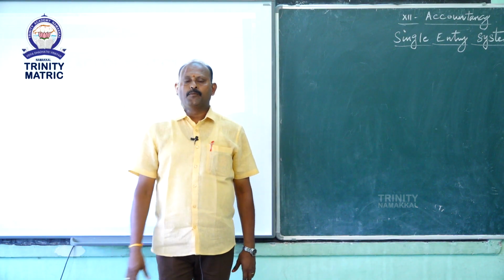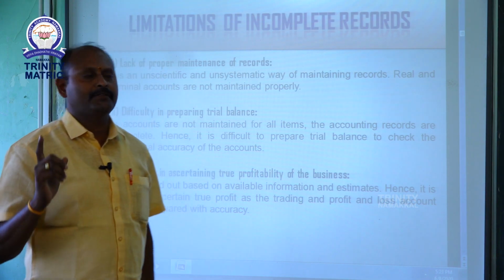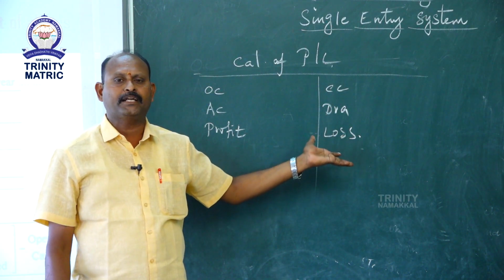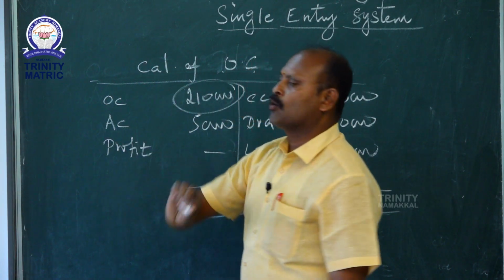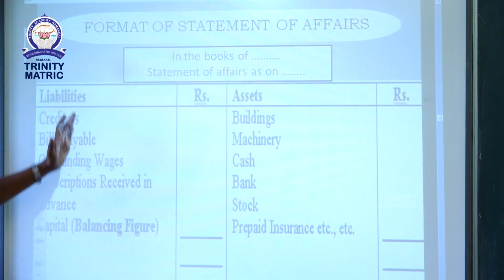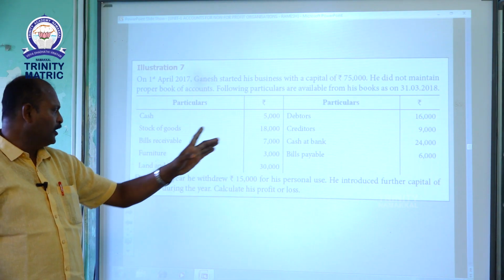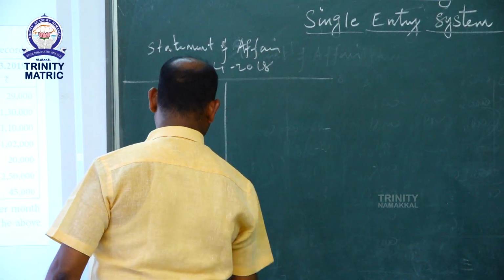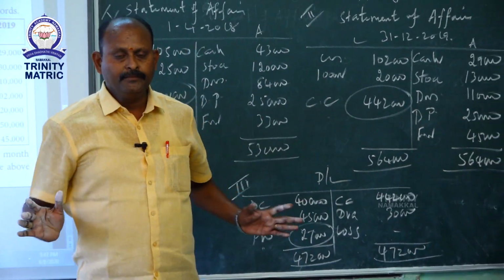XII STD ACCOUNTANCY SINGLE ENTRY SYSTEM